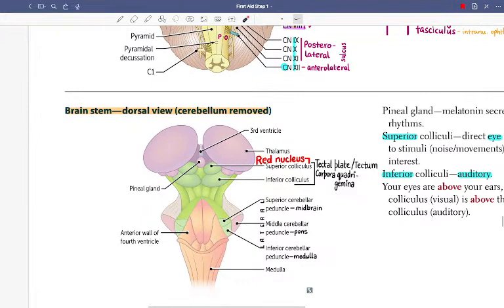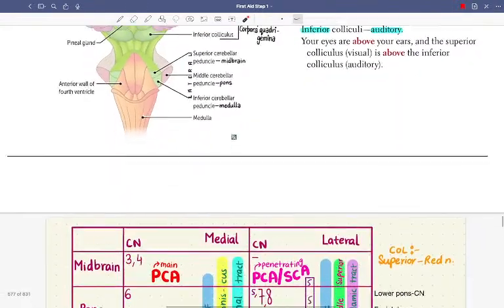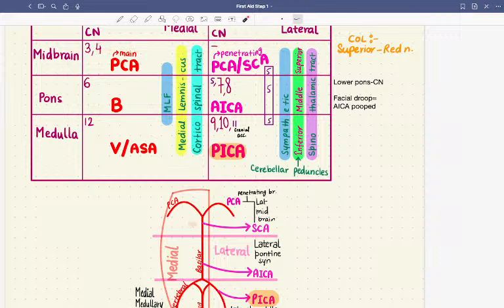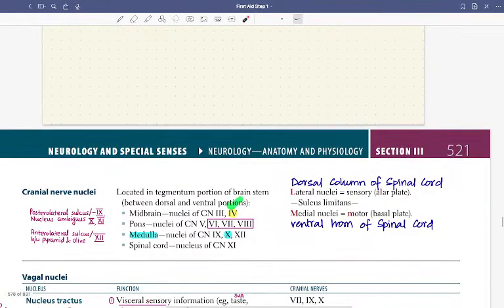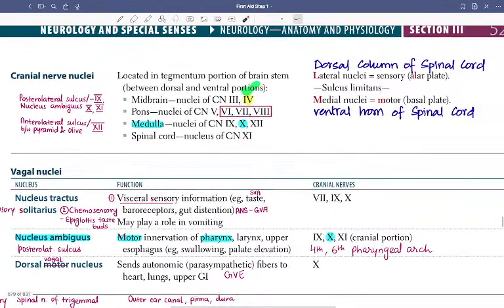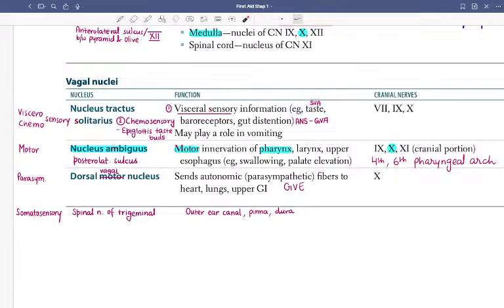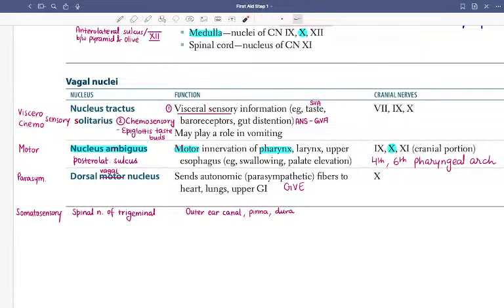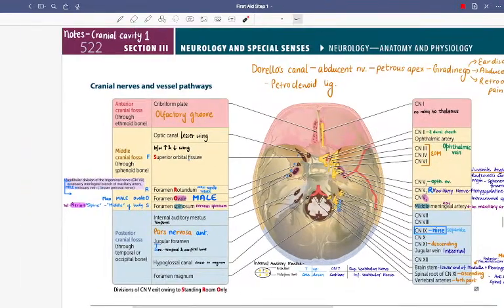Rapid Revision of Annotated First Aid for INICET/NEET PG || Neuroanat